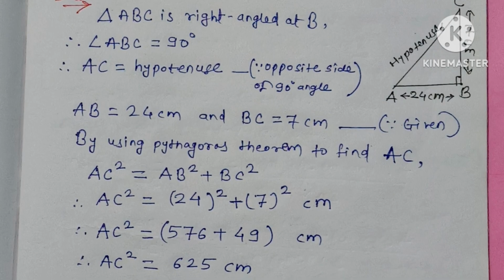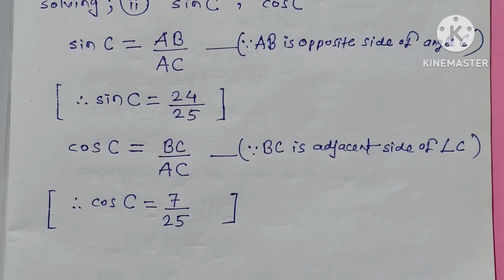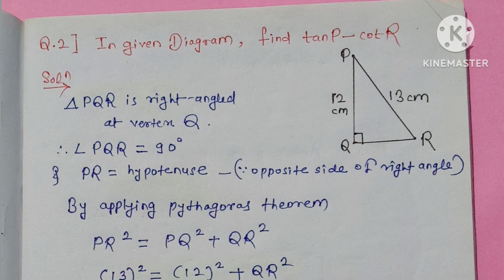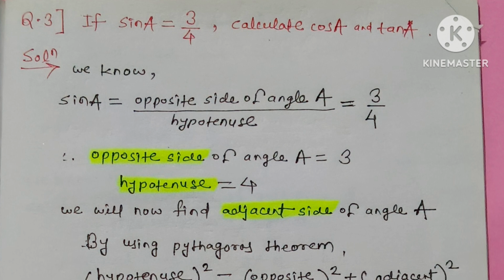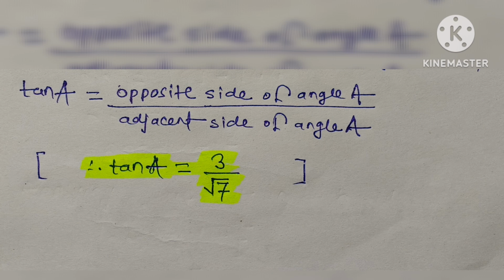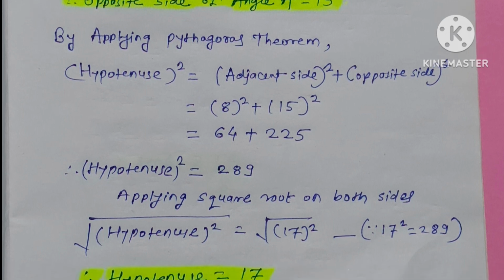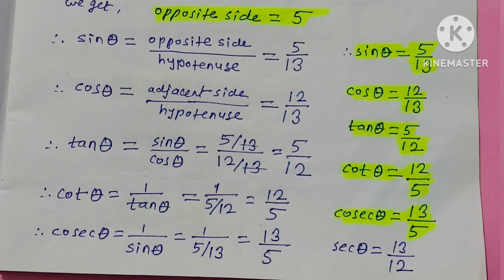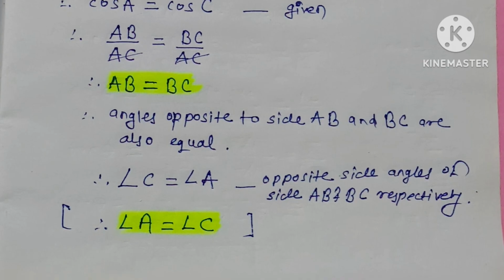EXERCISE 8.1: Q1-Q6 : Class 10 : Introduction to Trigonometry : CBSE-MATHS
Trigonometry all syllabus based questions covered with explanation.
Class 10 : Math's : CBSE : EXERCISE 8.1
Que 1 to Que 6